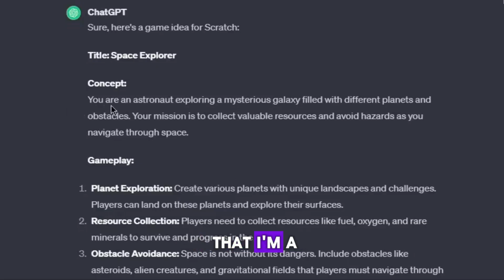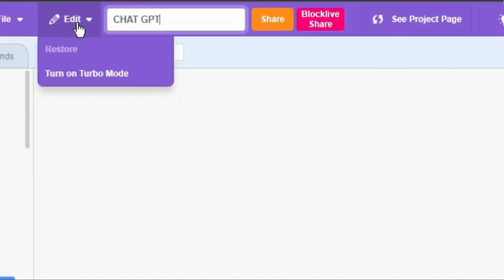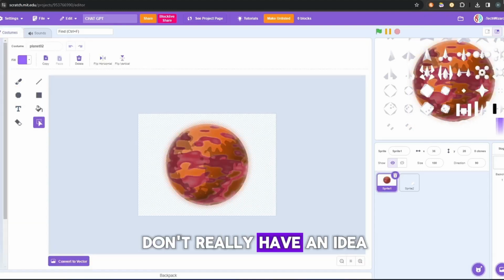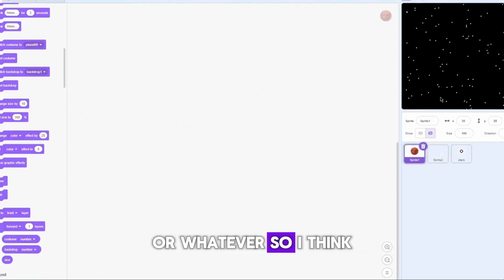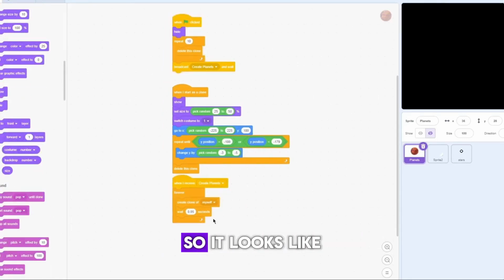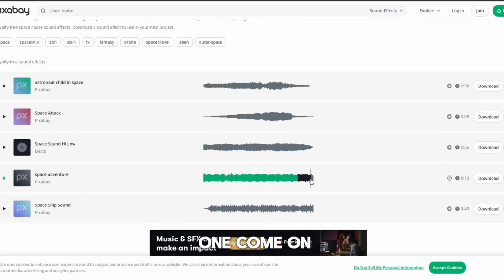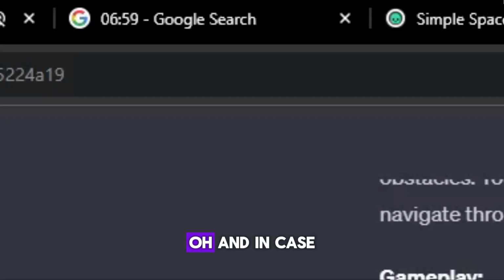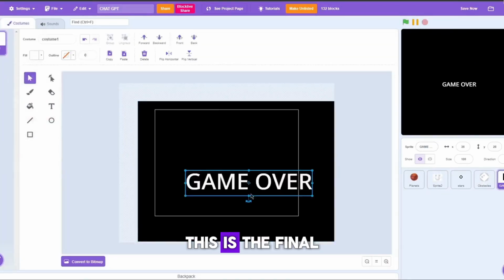I asked Chat GPT to make me a game in SCRATCH!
Made and edited in Filmora
Captions are from CapCut
Thanks to kenny.nl for the game assets
Thanks to pixabay for the SFX
Youtube for the memes
Thanks to Chat GPT